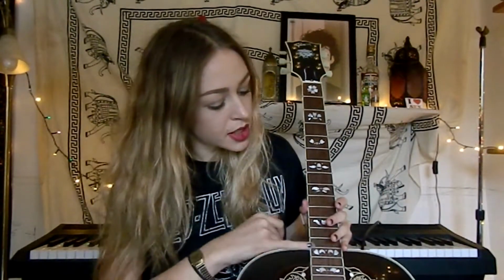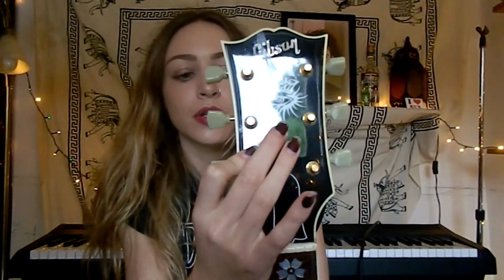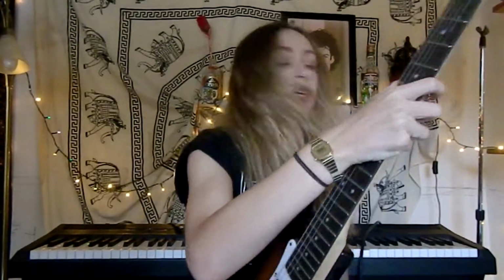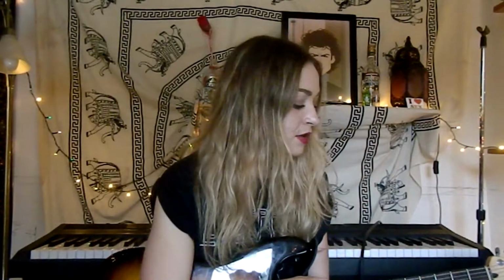Home Music Studio | My Instruments | Best Beginner Instruments & A Bob Dylan Guitar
Deciding which instruments are the best beginner instruments can be difficult for a beginner. In this video of my home music studio, my instruments are displayed. I believe that the Fender Squier electric guitar and Tanglewood electro-acoustic guitar are very good for beginners. I also show off my Gibson SJ-200 Bob Dylan Player's Edition guitar. The Yamaha keyboard is also a good place to start if you are looking to get into the keyboard. I also show off some of my live toys such as the Novation Launchpad Pro and the Boss VE-20 vocal performer.

Every Monday there will be a new episode of Zoe's Thoughts or a brand new cover song and every Thursday I'll be uploading an original or cover song.